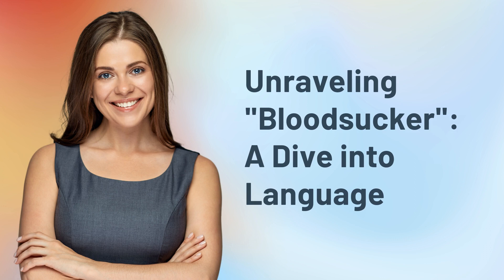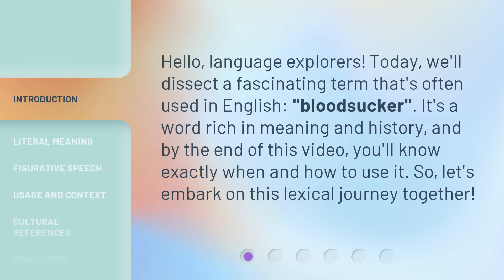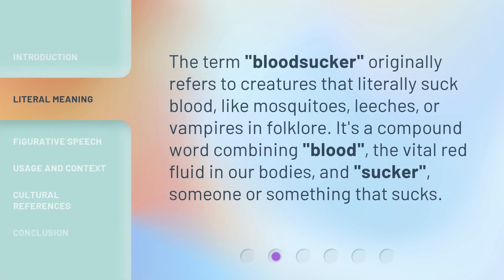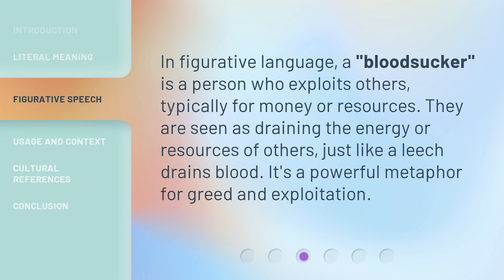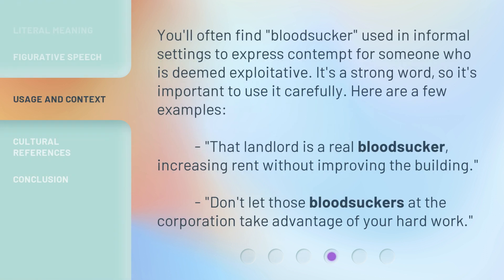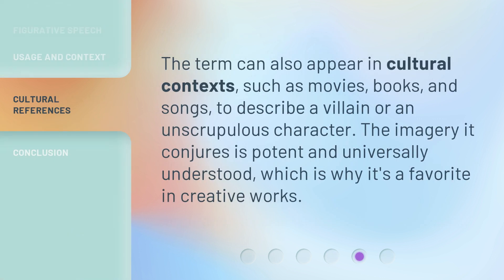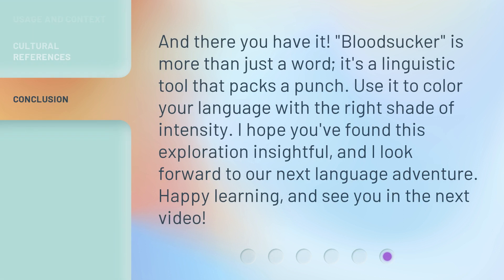Unraveling "Bloodsucker": A Dive into Language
Unraveling "Bloodsucker": A Dive into Language • Discover the hidden meanings and origins behind the intriguing term "Bloodsucker" in this captivating exploration of language.

00:00 • Introduction - Unraveling "Bloodsucker": A Dive into Language
00:30 • Literal Meaning
00:53 • Figurative Speech
01:15 • Usage and Context
01:43 • Cultural References